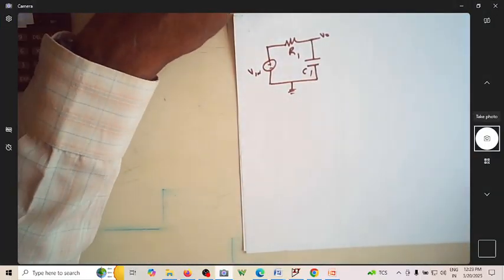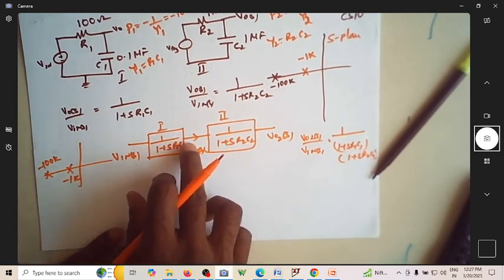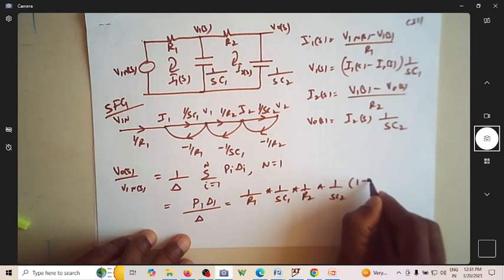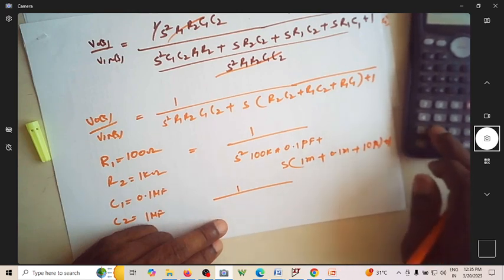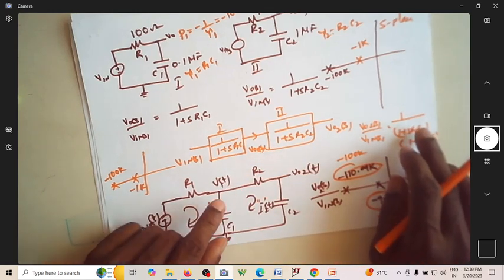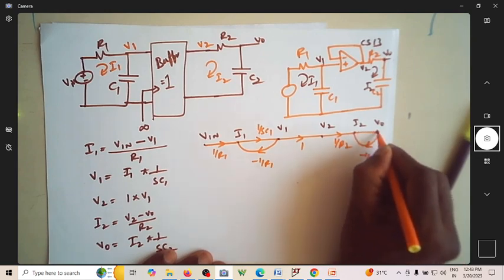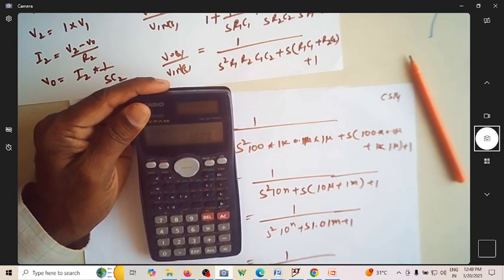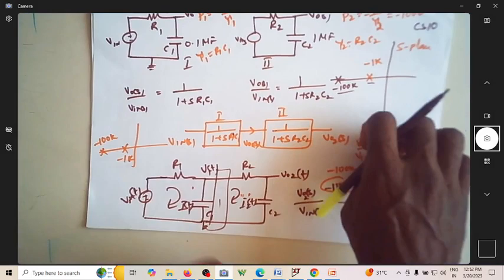CS- Circuit TF with Buffer